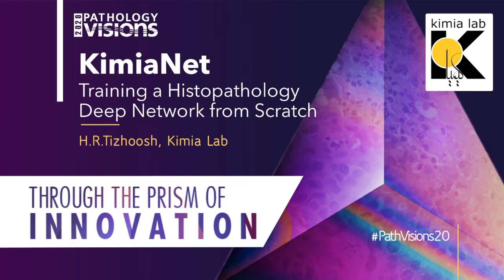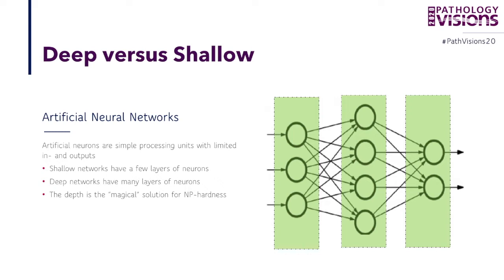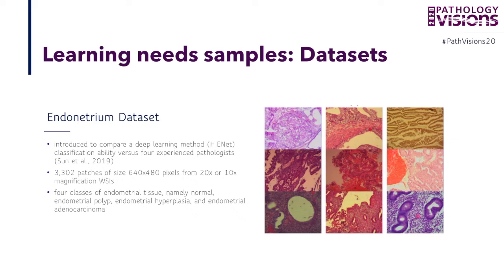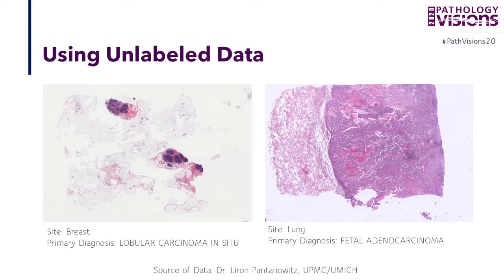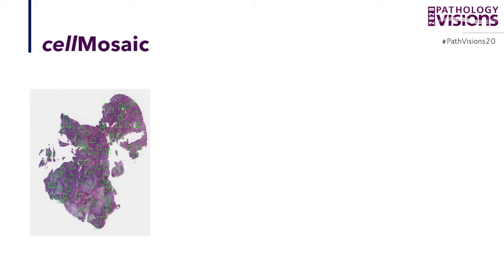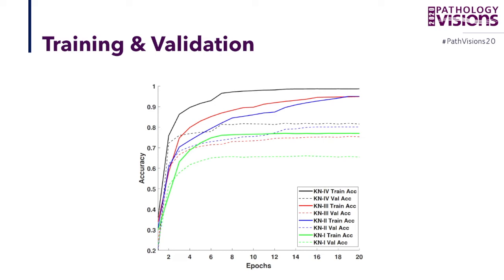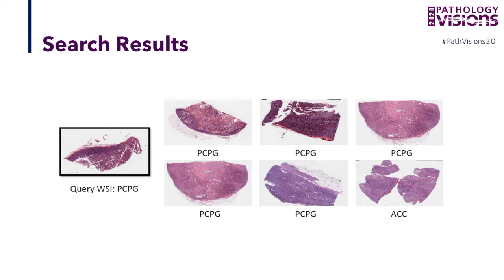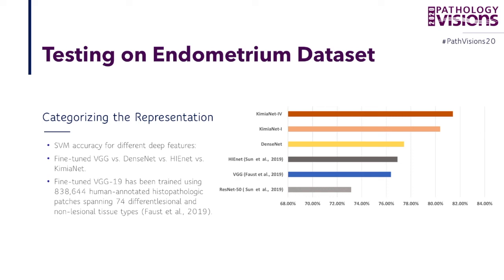KimiaNet - Training a Histopathology Deep Network from Scratch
A Talk by Professor Tizhoosh at the Pathology Visions 2020.
Deep embeddings, or feature vectors, provided by pre-trained deep artificial neural networks have become a dominant source for image representation in digital pathology. Their contribution to the performance of image analysis can be improved through fine-tuning. One might even train a deep network from scratch with the histopathology images, a highly desirable option which is generally impeded in pathology by lack of labeled images and the computational expense. We propose â€œKimiaNetâ€ that employs the topology of the DenseNet with four dense blocks, fine-tuned and trained with histopathology images in different configurations. We used more than 240,000 image patches with 1000x1000 pixels acquired at 20x magnification through our proposed â€œhigh-cellularity mosaicâ€ approach to enable the usage of weak labels of 7,126 whole slide images of formalin-fixed paraffin-embedded human pathology samples publicly available through The Cancer Genome Atlas (TCGA) repository. We tested KimiaNet using three public datasets, namely TCGA, endometrial cancer images, and colorectal cancer images by evaluating the performance of search and classification when corresponding features of different networks are used for image representation.